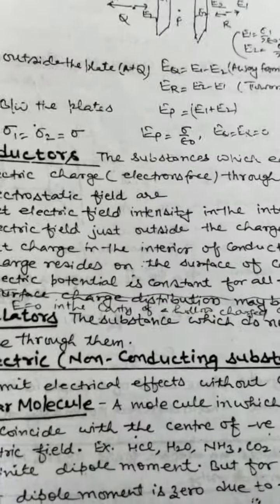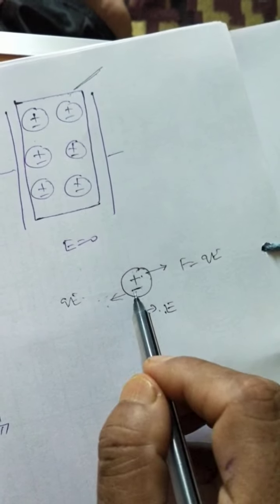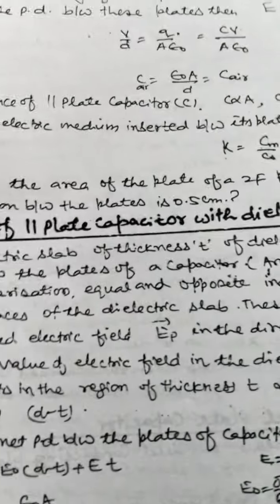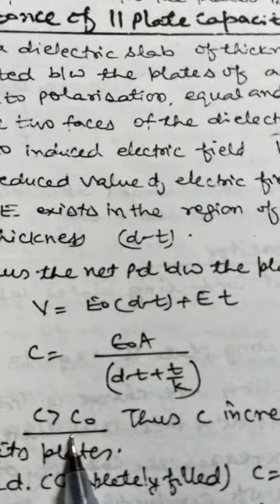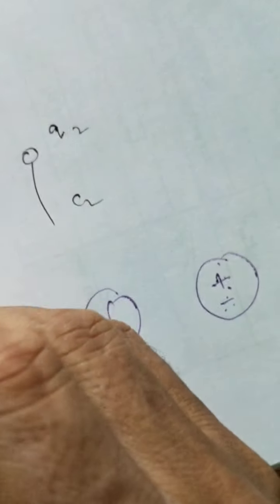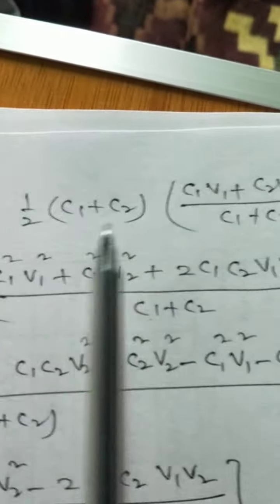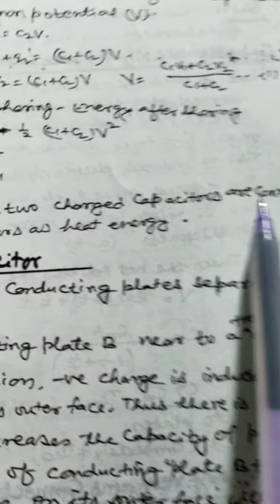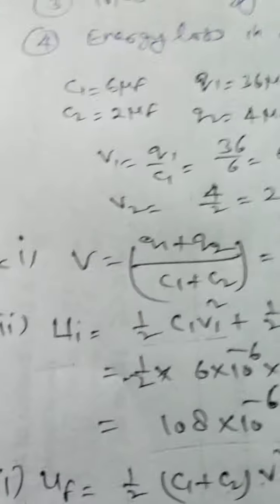Dielectrics and capacitance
dielectric polarisation, capacitance of a capacitor filled with dielectric by S K Devrani